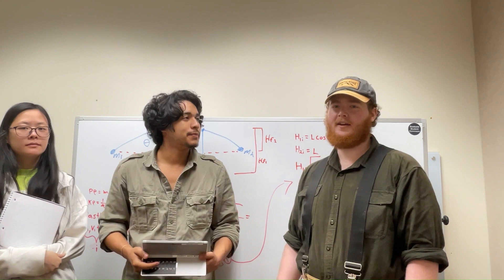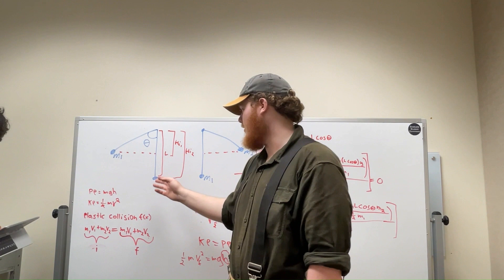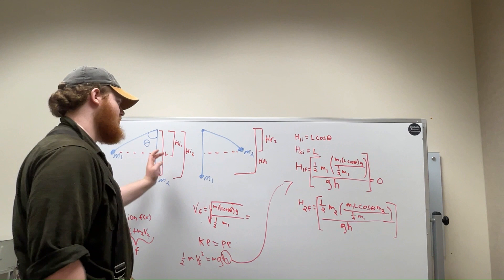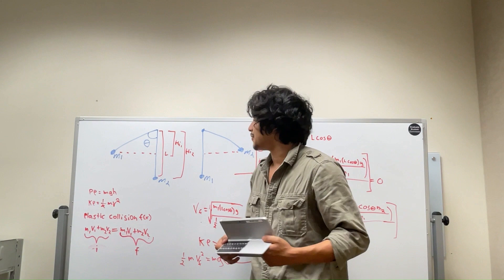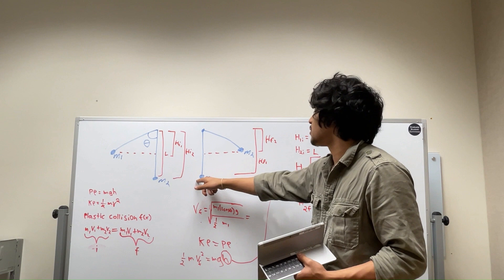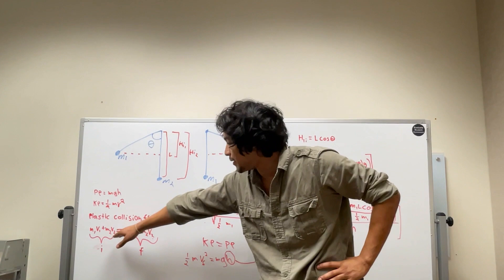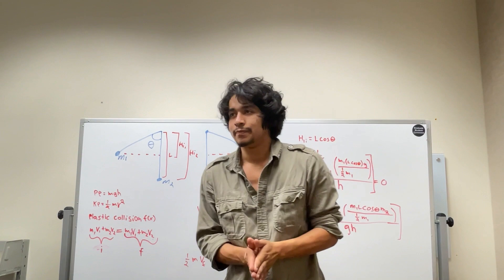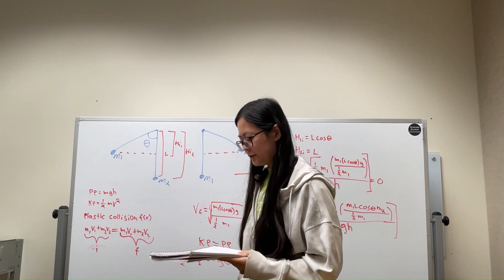Project 2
Thomas Williams, Jose Luna, Shuyi Zheng